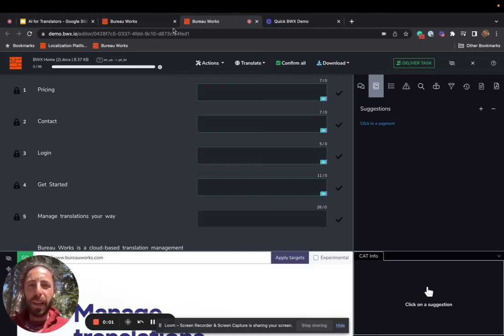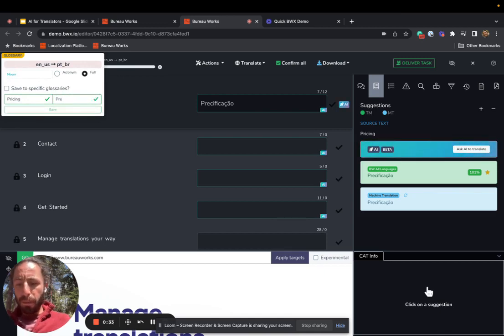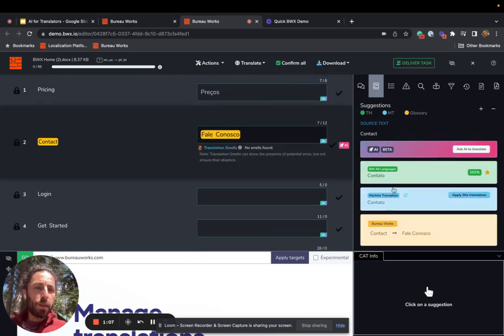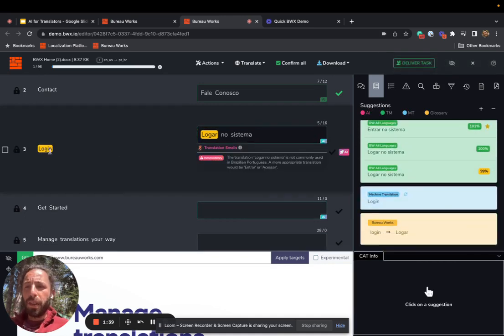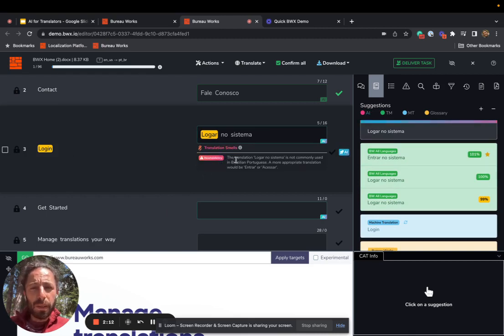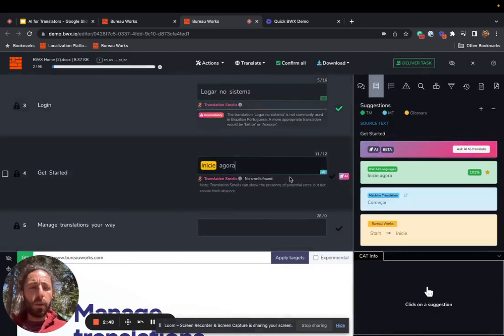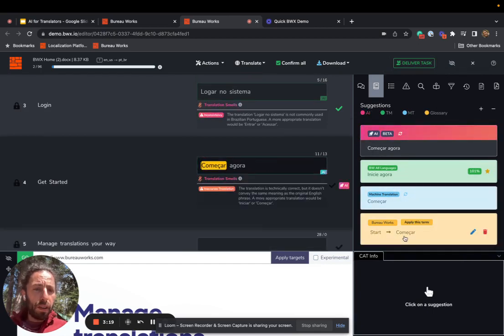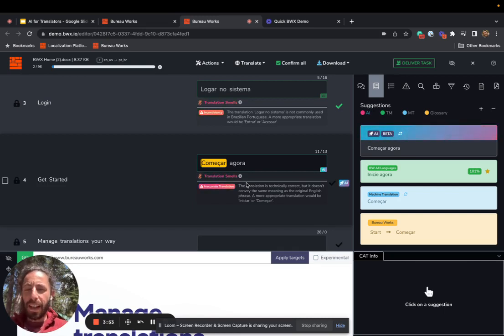Bureau Works Generative Language Engine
This brief overview of our Generative Language Engine shows how Bureau Works offers users an intelligent feed that meshes together machine translation, translation memories, and glossaries into a dynamic feed that learns and adjusts to user preferences in run time.

- AI
- Translation income
- Podcasts with leaders in the industry